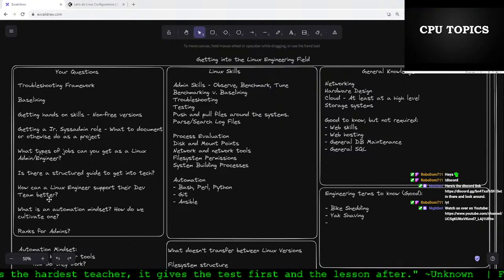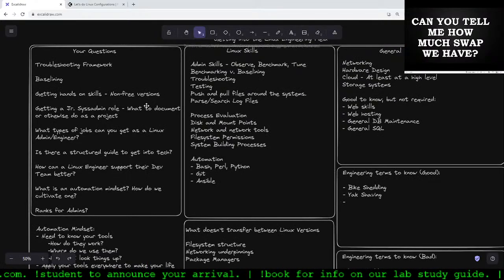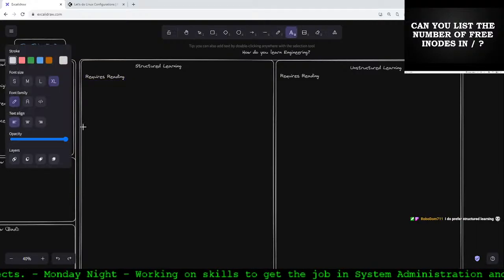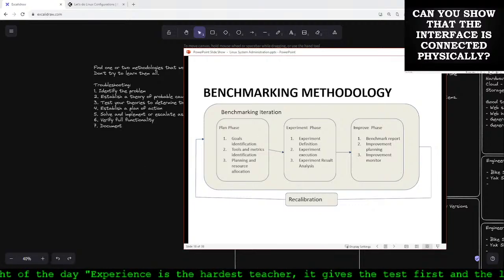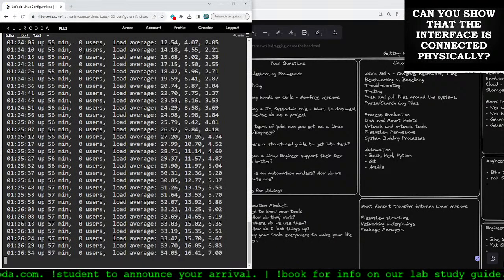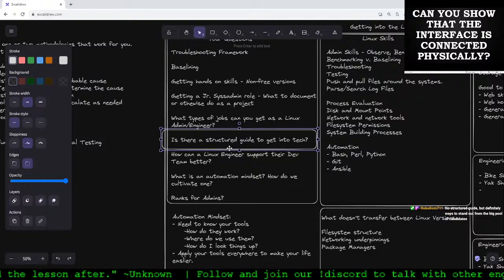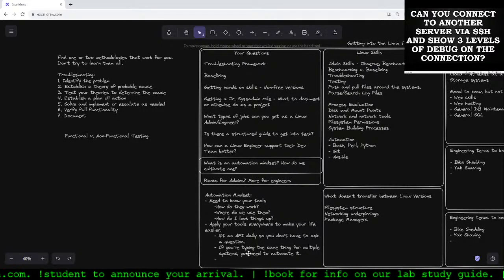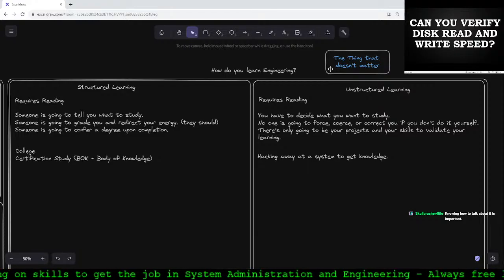Learning Linux - Becoming a Linux Engineer